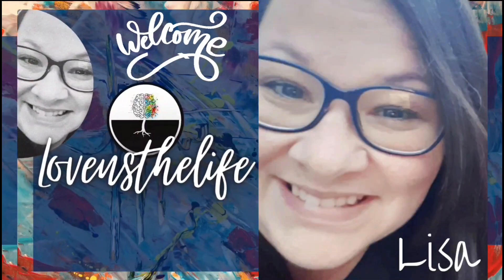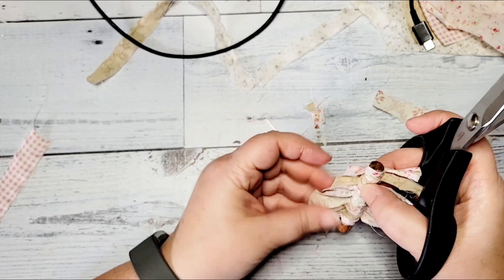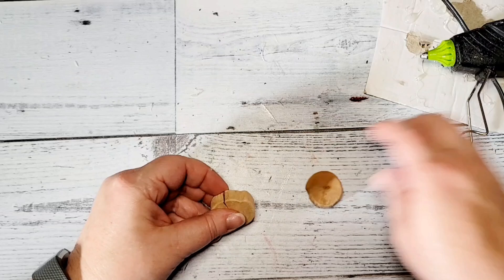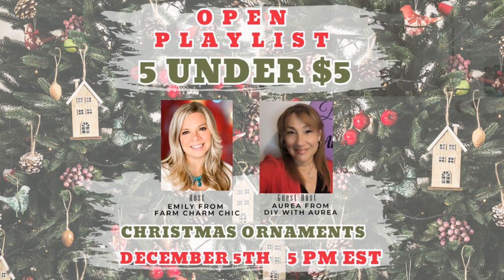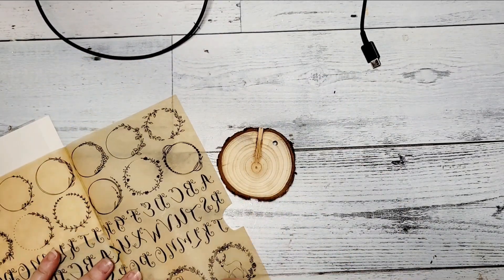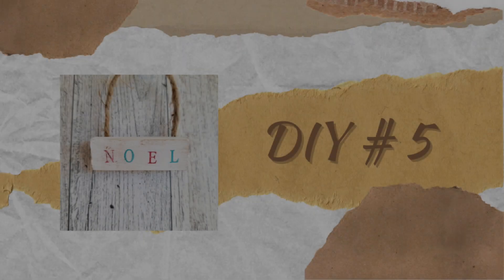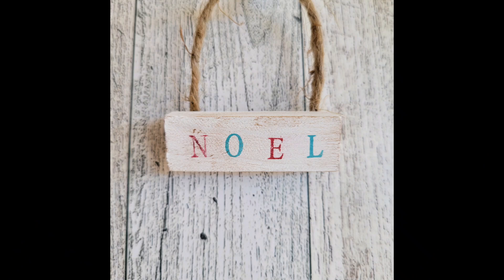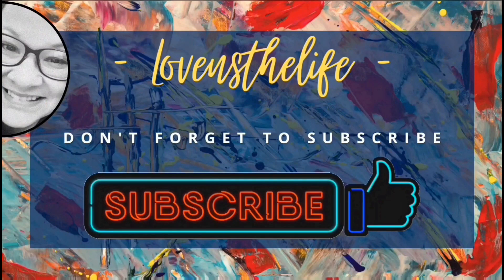DIY Rustic Christmas Ornaments | 5 under $5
In this video, you will find how-to tutorials for creating 5 super simple rustic Christmas ornaments using items from the Dollar Tree and Temu.

Video contents:
0:00 Intro
0:08 Topic Overview
0:16 DIY 1
2:00 DIY 2
3:01 Collaboration Info
3:29 DIY 3
4:50 DIY 4
6:14 DIY 5
7:49 Final Look | Thank you & Farewell

This video is part of the 5 under $5 challenge hosted by Emily ‎@FarmCharmChic and the guest host this month is Aurea @DIYwithAurea

My name is Lisa, and I love to create! DIY's, home decor, crafts, upcycles, home renovations, flips, organization, kid crafts/activities all on a tiny budget.

I would love to know what you think about today's video in the comments.

[a LOT behind on updating ;-) but lots of great content from before I started this channel.]

life

~Lisa